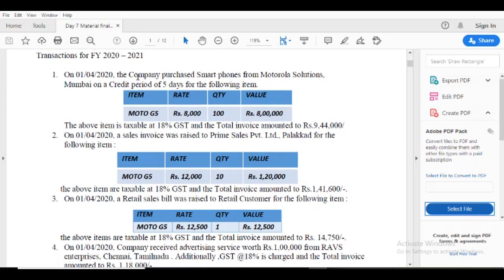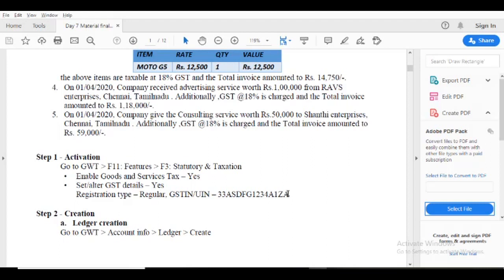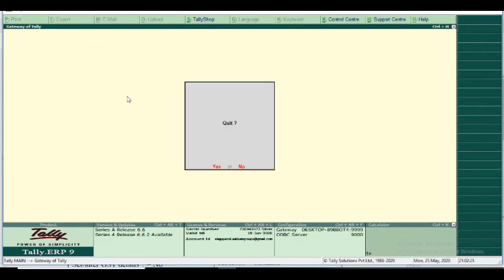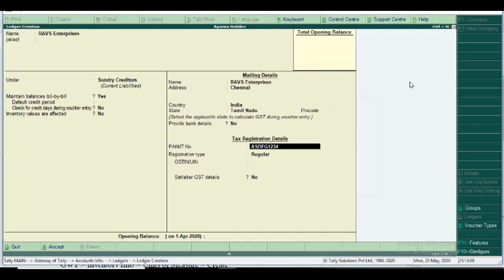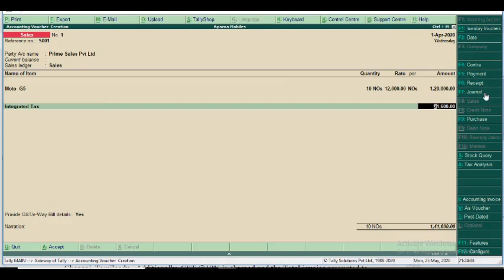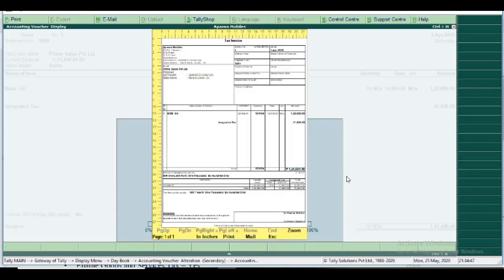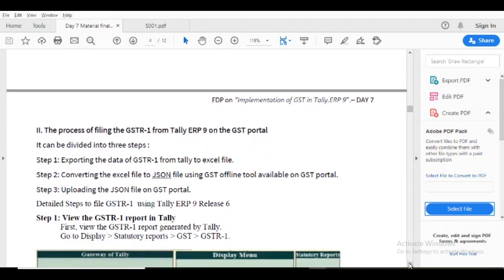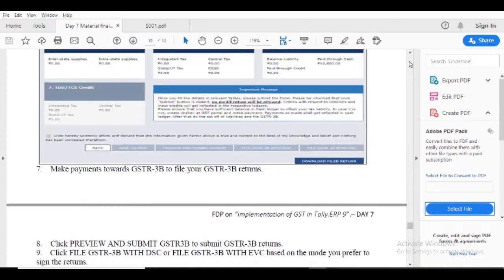GST ONLINE FDP | DAY 7 | GST ENTRIES IN TALLY | IN ENGLISH | AAKKAM - AITRI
Department of  Commerce, University of Madras, Chennai and Aakkam Industrial Training and Research Institute, Coimbatore jointly organised ONE WEEK ONLINE FDP TRAINING on " IMPLICATION OF GST IN TALLY "  | 7 Days | 7 Hours | GST ONLINE FDP | DAY 3 | DAY 7 | GST ENTRIES IN TALLY | IN ENGLISH | UNIVERSITY OF MADRAS | AAKKAM - AITRI